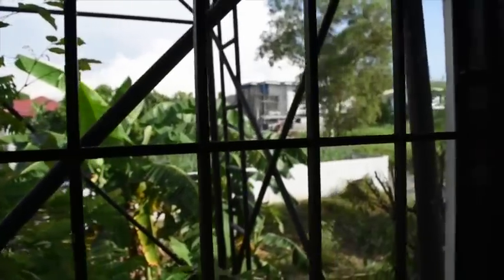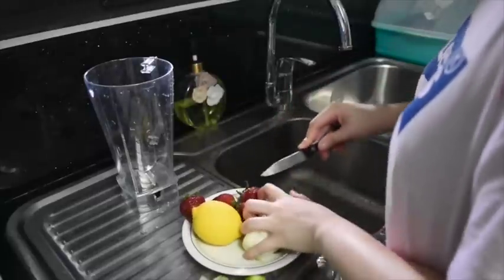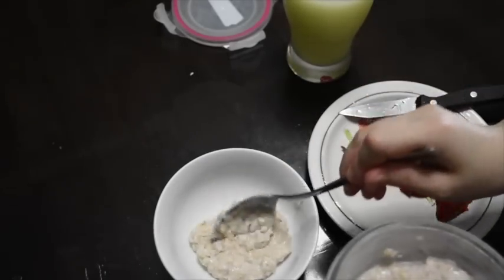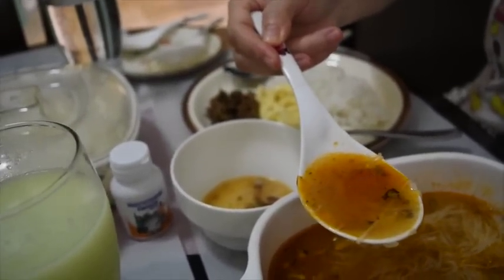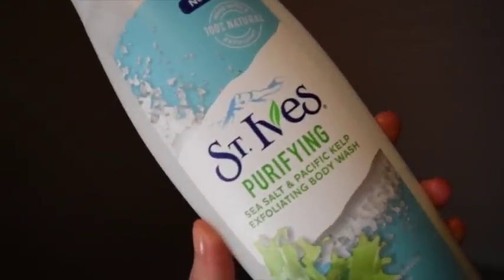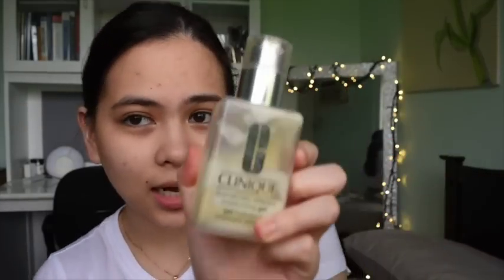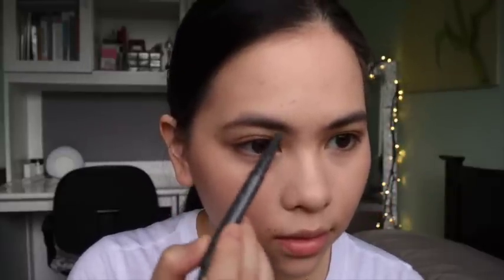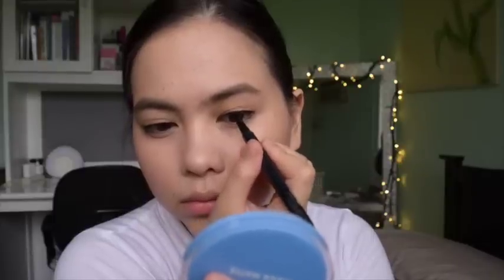MORNING SKINCARE ROUTINE! |GRWM| Summer 2019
Hey guys! It's finally here
My morning skincare routine!❤️

I've been getting alot of questions on what I do to get fresh glowy skin, so I decided to make a video for you guys :)
This is my first vlog, so I apologize for some blurry parts.

Here are the products I used in this video:
- St. Ives sea salt and kelp exfoliating body wash

- Neutrogena hydro boost mousse cleanser

- CVS pharmacy purifying clay facial mask (Avocado and Oatmeal)

- Tony Moly goddess aura luminous skin foundation with SPF 30

- Maybelline instant age rewind (Ivory)

- Clinique long last lipstick (Matte petal)

- Urban decay eyeshadow (Easy baked)

- The Face Shop drawing eyebrow pencil (Dark brown)

- K- palette 1 day tattoo real lasting eye liner (Super black)

- Revlon super lustrous creme lipstick (Pink in the Afternoon)

- W7 mega matte lips liquid lipstick (Two Bob)

- Jergens original scent dry skin moisturizer